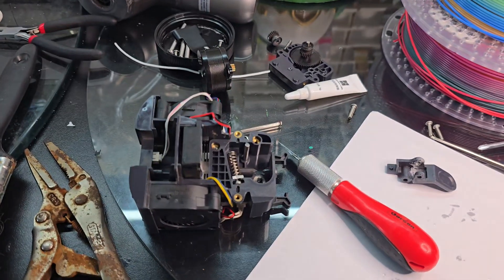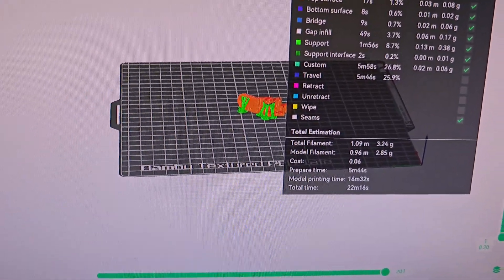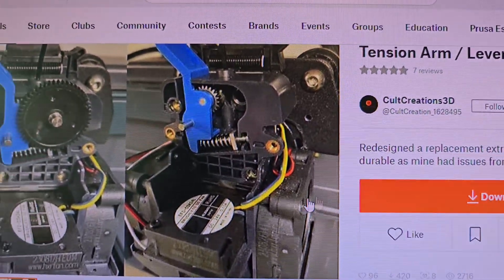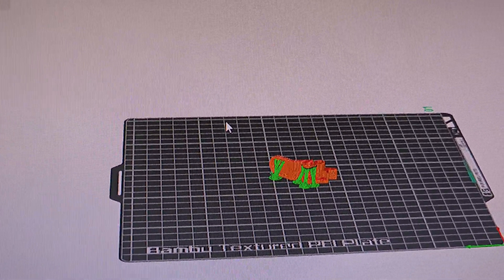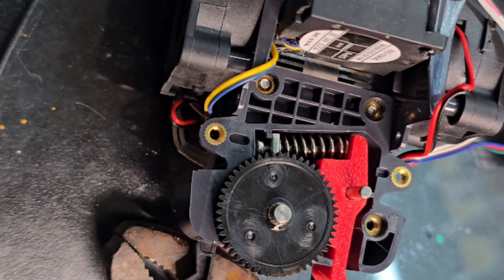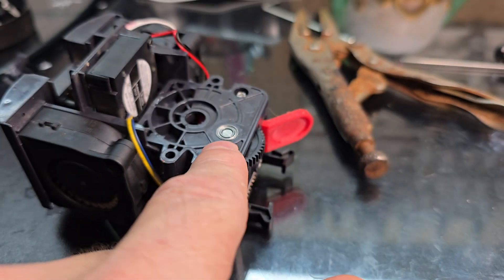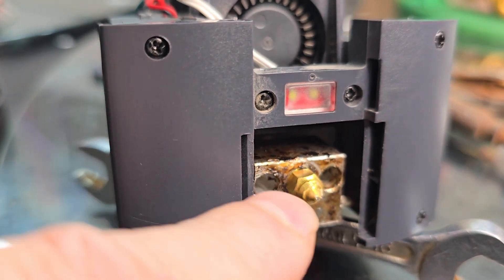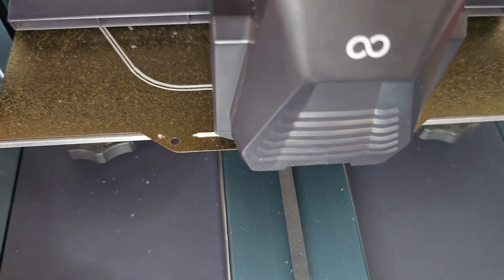Bambu A1 RESCUES Elegoo Neptune 4 Pro from Disaster!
After working on the Elegoo Neptune 4 Pro for a while, trying to get the lines right. I finally decided it was time to tear into the unit to see why the pressure didn't seem right on the filament.  I did all the regular checks, z adjustments,  flow rate, speed, clogging, temperature and nothing worked. The filament just would not lay down right on the table. After tearing into the tension part of the head, I found the plastic thumb adjuster was broke. I did glue it back together but did not plan on reusing it unless I had to. Thankfully I found the part on printables,  updated and stronger. As you will see in the video,  all is good in 3D Printing World again!

More videos are coming and we need your help to get monitized . We appreciate it.